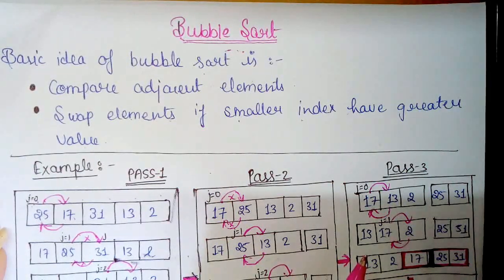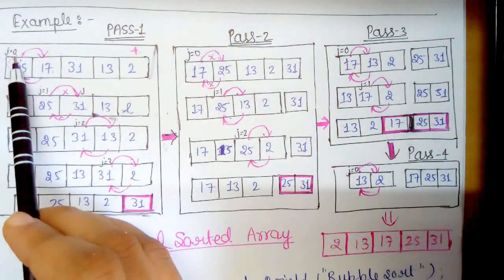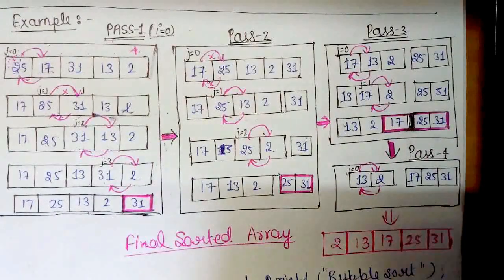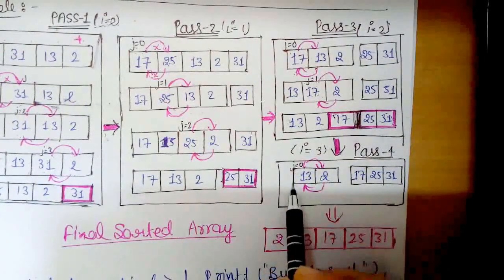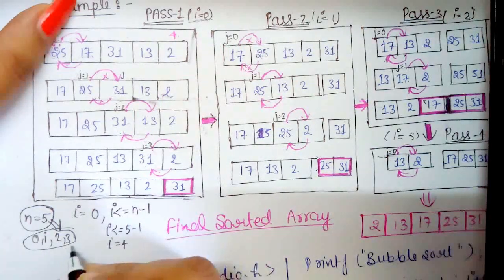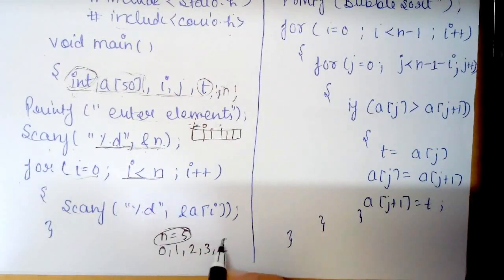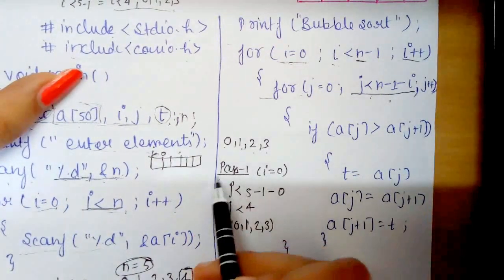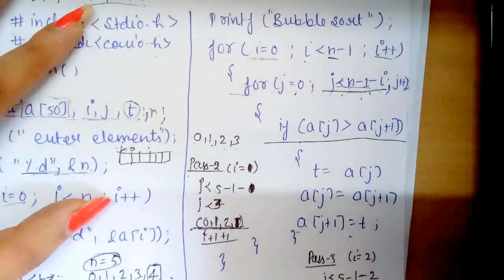Bubble Sort- DATA STRUCTURES